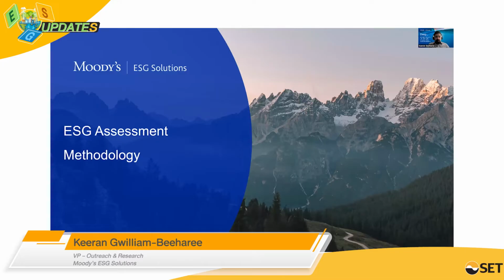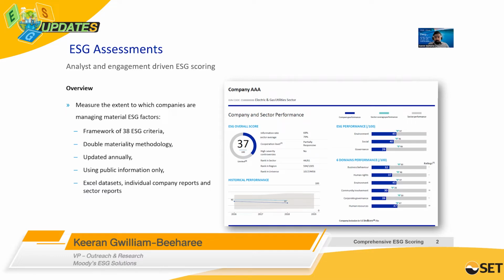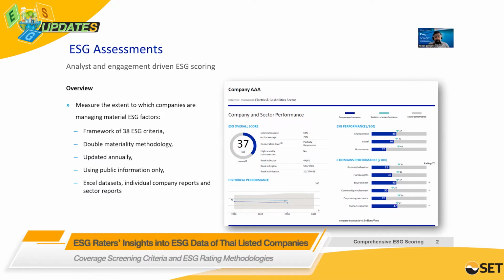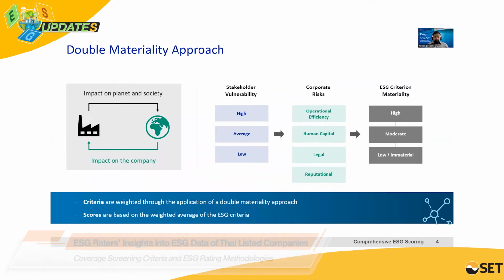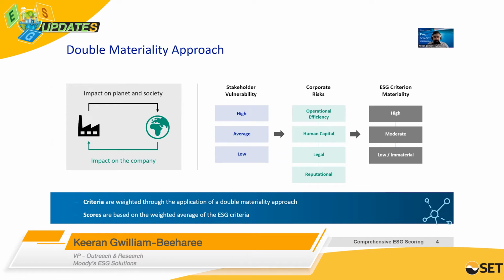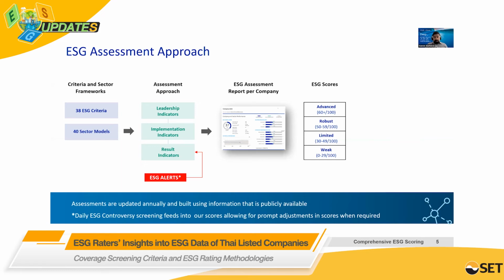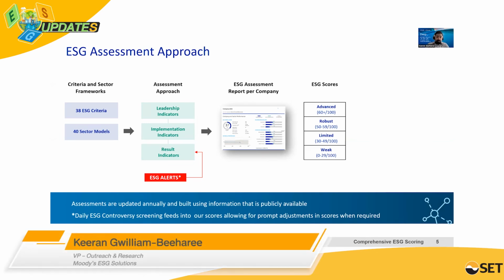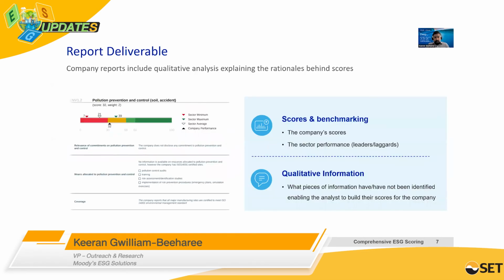3/4 ESG Raters’ Insights into : Moody’s ESG Solutions – Coverage Screening Criteria & Methodologies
“ESG Data in Modern Investment World”
เมื่อเทรนด์การลงทุนอย่างยั่งยืนเข้ามามีบทบาทในโลกการลงทุน
บริษัทจดทะเบียนไทยควรปรับตัวอย่างไรให้เท่าทันการเปลี่ยนแปลงเพื่อให้อยู่ในสปอตไลต์ของผู้ลงทุน
และผู้ลงทุนสามารถนำข้อมูลด้าน ESG ไปใช้ในการตัดสินใจลงทุนได้อย่างไร

เรียนรู้เกี่ยวกับ “มุมมองของ Raters ต่อข้อมูล ESG ของบริษัทจดทะเบียนไทย” ผ่านมุมมองของ
Keeran Gwilliam-Beeharee, VP – Outreach & Research, Moody’s ESG Solutions

คลิปที่ 1: ความสำคัญของ ESG Disclosure ของบริษัทจดทะเบียน
The Importance of ESG Disclosure

คลิปที่ 2: ภาพรวมจากการประเมินข้อมูล ESG ของบริษัทจดทะเบียนไทย
Insights from ESG Ratings of Thai Listed Companies

คลิปที่ 3: วิธีการคัดกรองบริษัทที่ประเมินและวิธีทำ ESG Ratings
Coverage Screening Criteria and ESG Rating Methodologies

คลิปที่ 4: คำแนะนำสำหรับบริษัทจดทะเบียนไทยและสำหรับผู้ลงทุน
Suggestions and/or Recommendations for Thai Listed Companies and Investors
รายละเอียดเพิ่มเติม คลิก